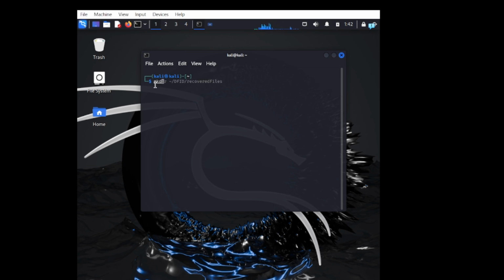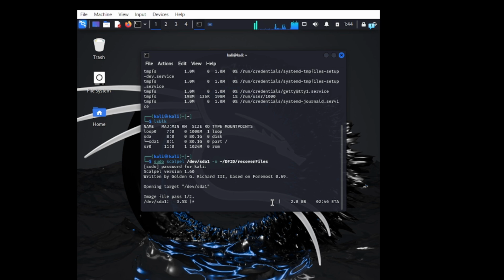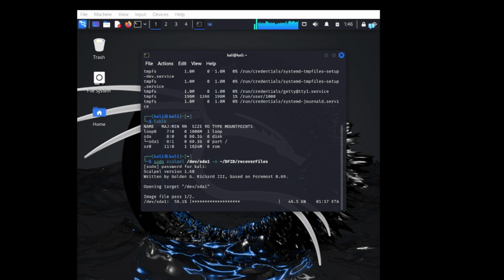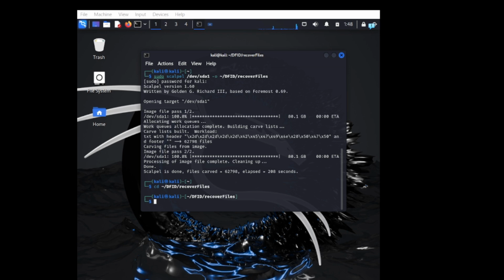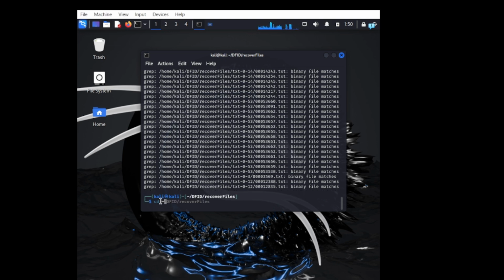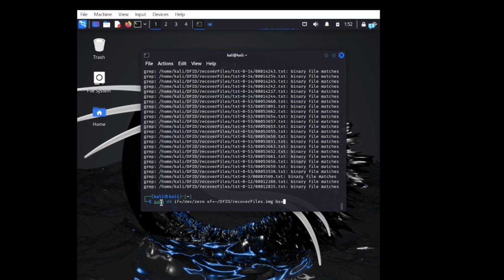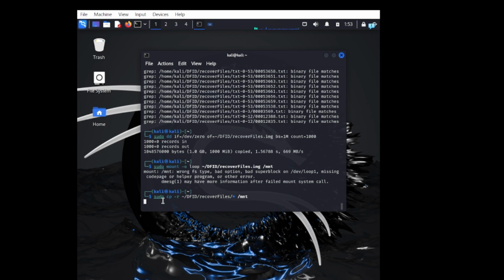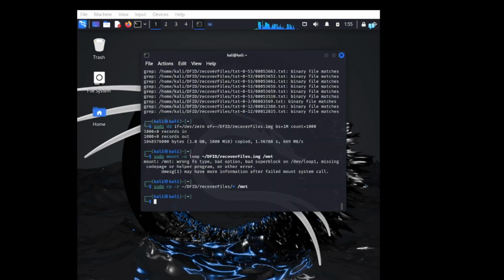Recovering Deleted Files Using Scalpel on Kali Linux: A Step-by-Step Guide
I just completed a hands-on project where I successfully used Scalpel on Kali Linux to recover a deleted file and create a forensic image, following best practices for digital forensics. 💻🔍

Here’s a breakdown of what I did:

Recovered a deleted file using Scalpel, a powerful file carving tool.
Created a forensic image of the recovered data with dd to ensure the data's integrity.
Generated cryptographic hashes (MD5/SHA-256) to verify the authenticity of the forensic image.
This project demonstrates how to apply forensic tools in a real-world scenario, showcasing the power of open-source tools in data recovery and forensic analysis.

🔗 If you're interested in the full step-by-step guide and the rationale behind each step, you can check out my detailed write-up on Medium
For those who want to dive into the code and configurations, I’ve also uploaded everything on GitHub

Feel free to take a look and let me know what you think! 🚀